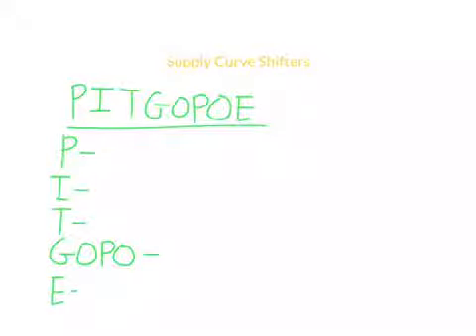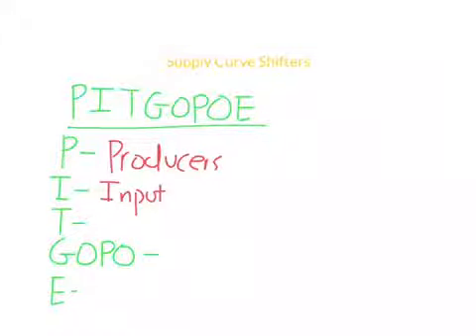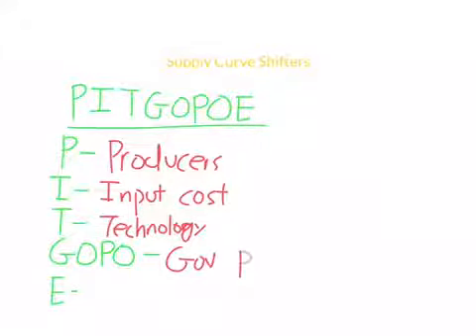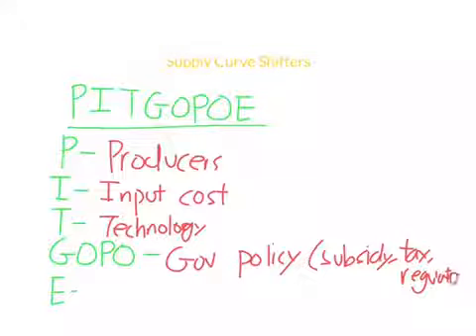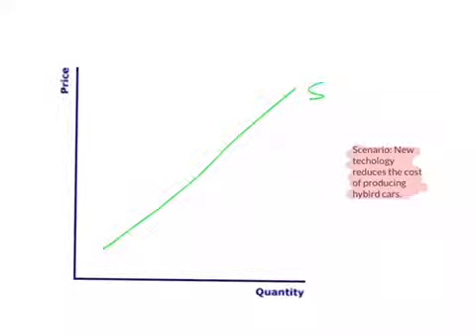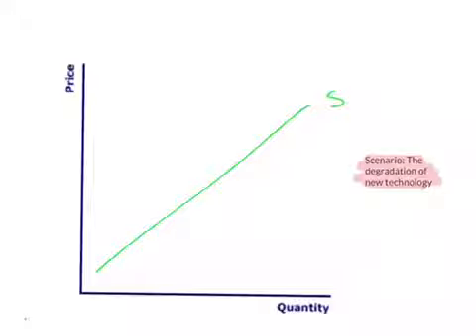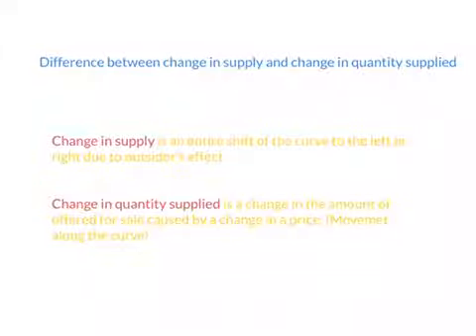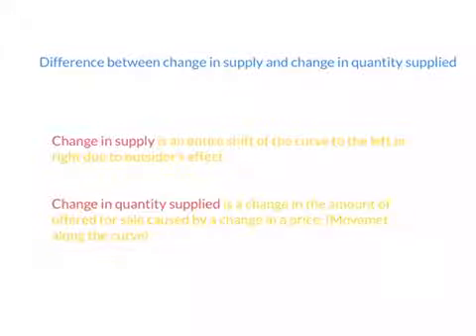AP Micro Unit 2 Review Video